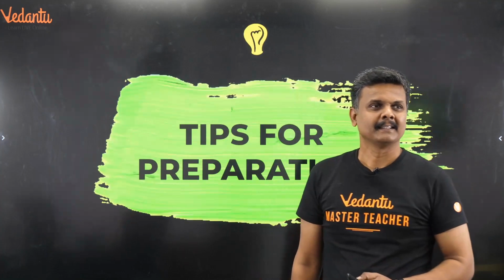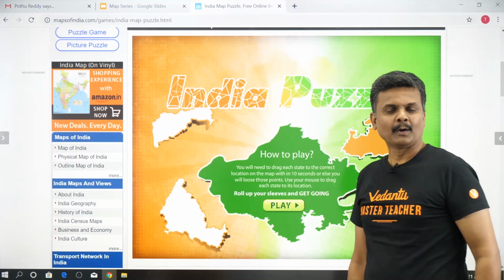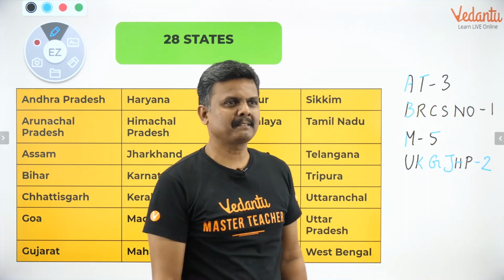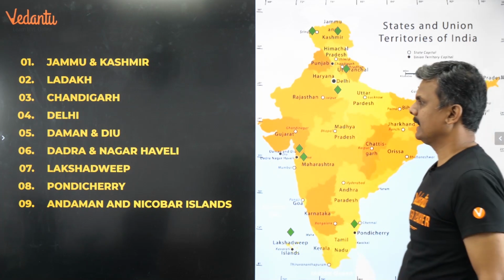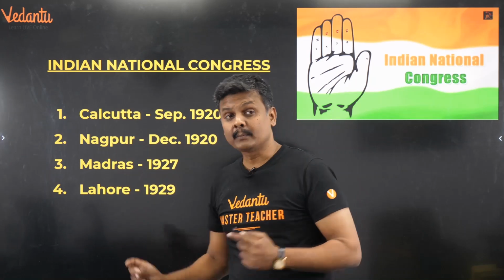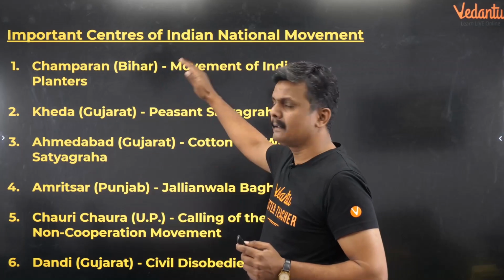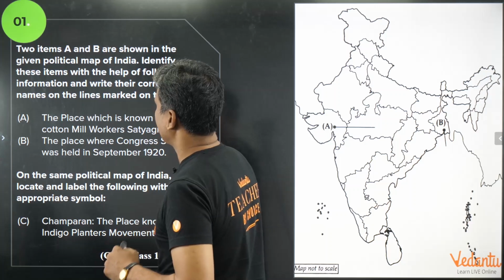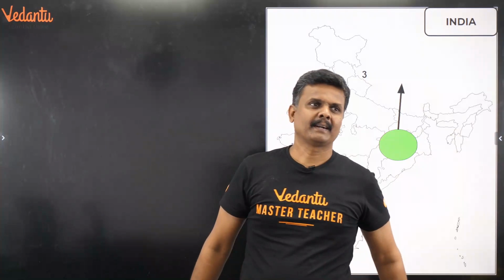Nationalism in India Class 10 History | CBSE SST Know your Maps | Social Science | NCERT Vedantu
Nationalism in India Class 10 History Map Revision. In today's 'Nationalism in India' class, Master Teacher Sundar Sir takes you through History Map Revision, Nationalism in India, as it is one of the most important and scoring topics in SST, CBSE 10th Board Examination.

Sundar Sir enlightens you with CBSE Class 10 preparation strategy for social science (History) questions and answers with proper explanations and how to revise crucial 10th CBSE History Map topics. This 10th Board special CBSE Social Science class will mainly be around Maps Based on Nationalism in India. In today's class, Sundar Sir will talk about Nationalism in India and share some memory tips on how to remember important historical locations and events in Indian history, and crack the CBSE Class 10 Exam with a high score.